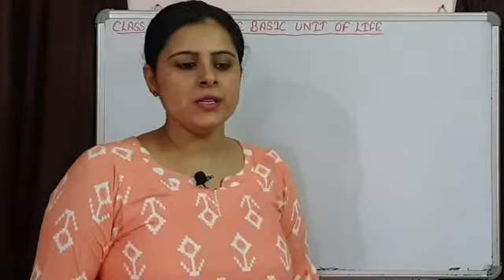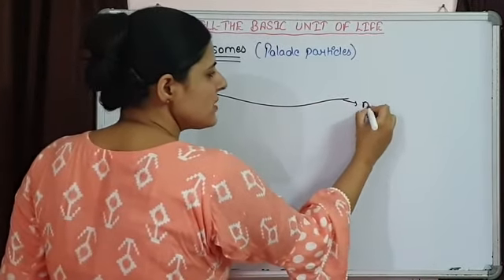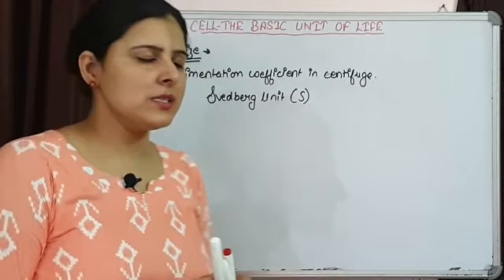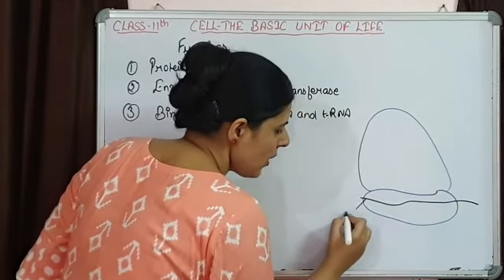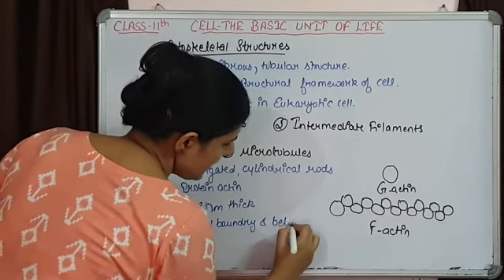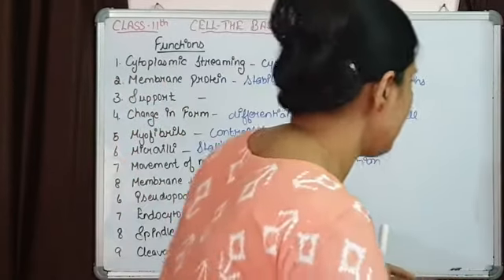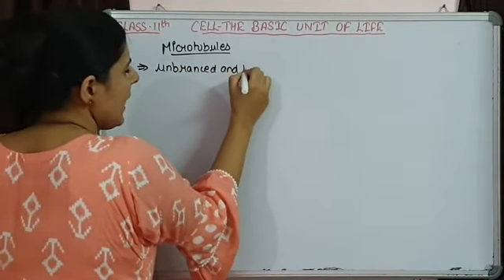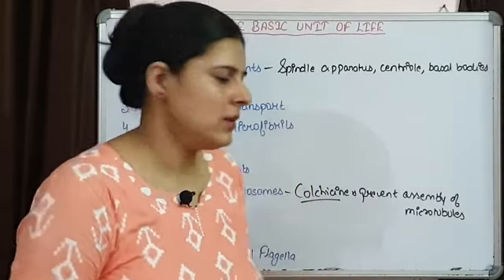Cell-The basic unit of life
Ribosomes, Cytoskeletal system (Class-11th)